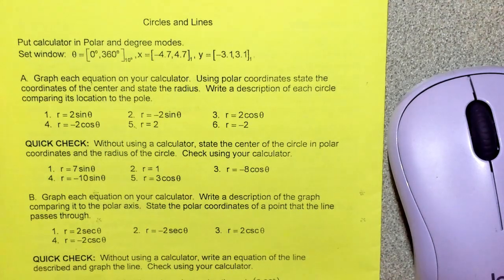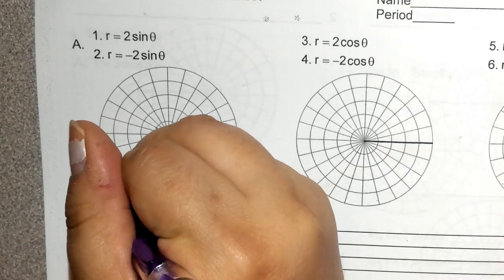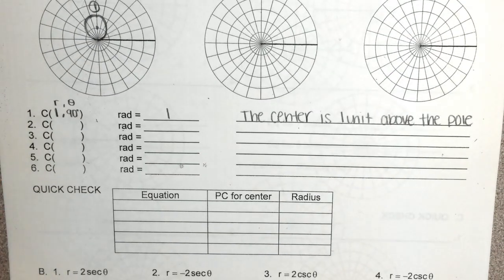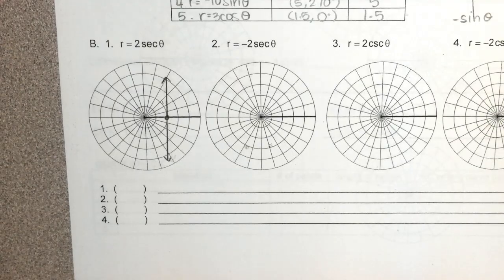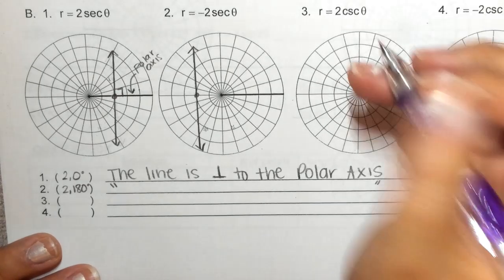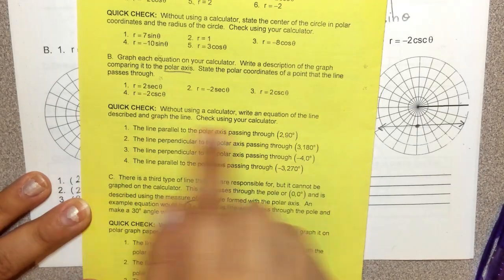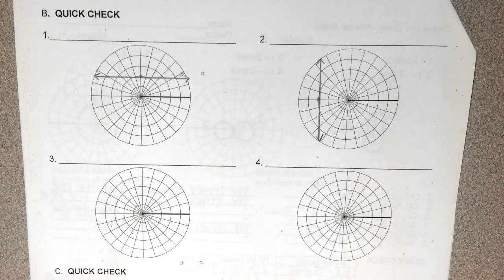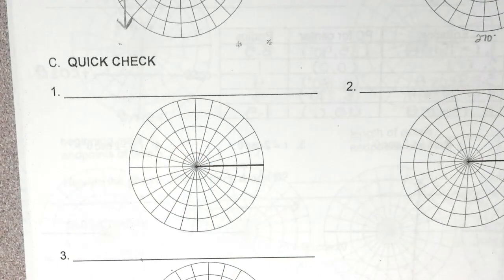Discovery Packet (Circles & Lines)